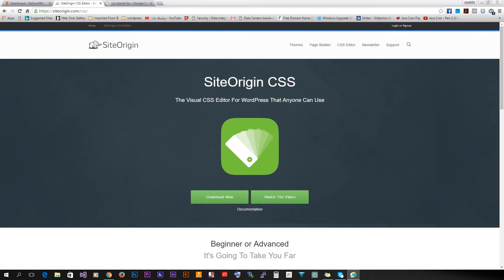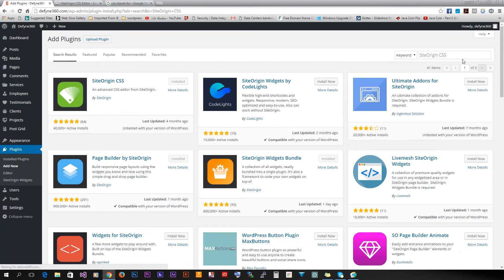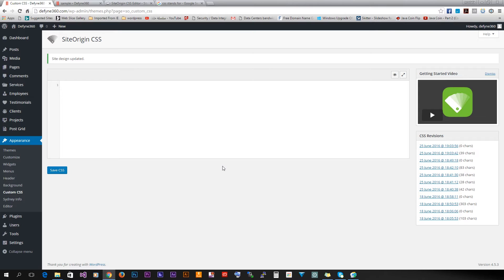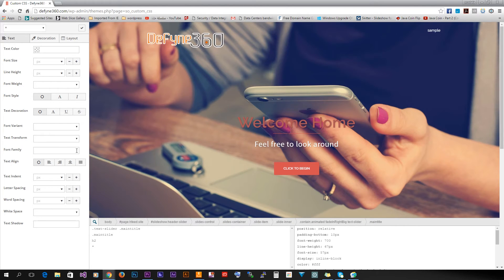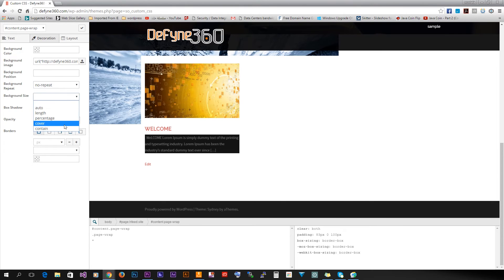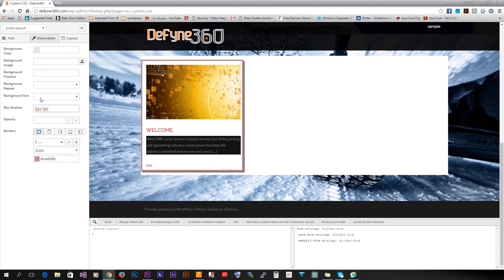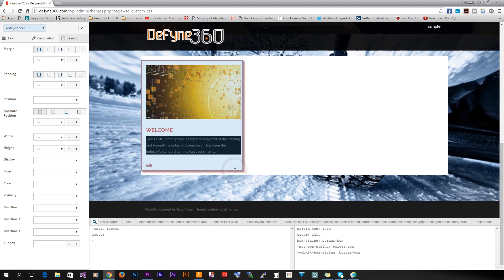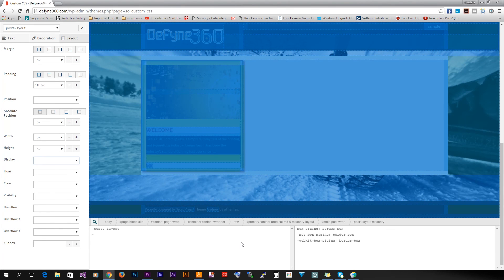SiteOrigin CSS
a useful WordPress plugin that allows you to edit CSS (Cascading Style Sheets) without any coding needed.

.Gear I use to make videos:
- Canon 6ti bundle
- Rode VMPR VideoMic Pro
- VILTROX VL-40B 40W Pro panel
- Audio-Technica AT2020
- Zoom H4N Recorder